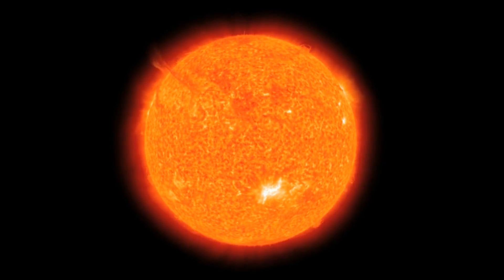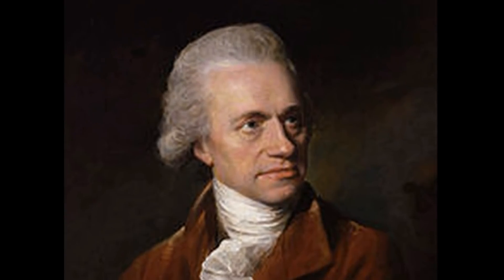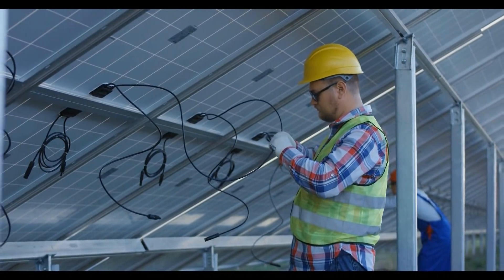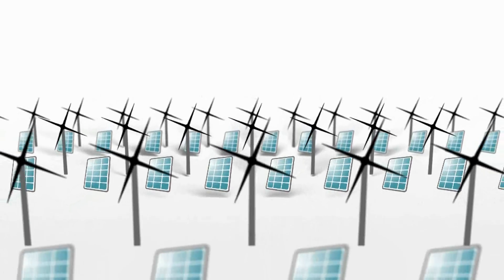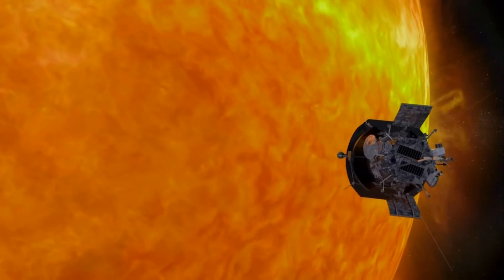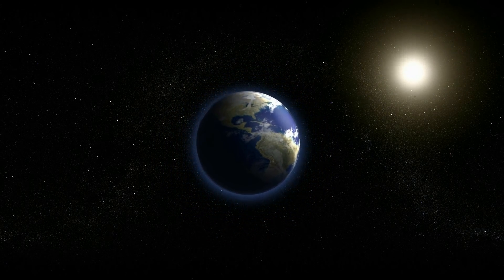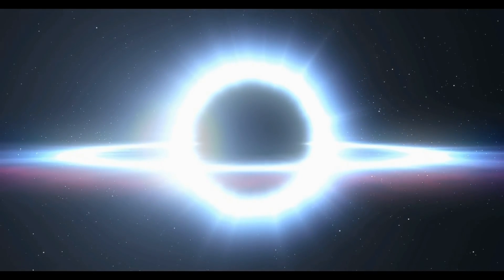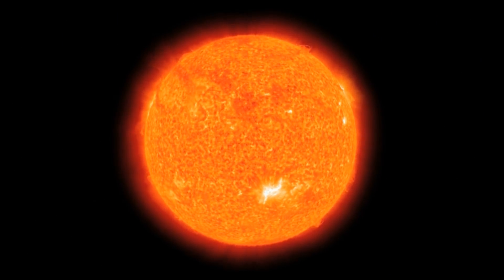The Sun by Astr0Nick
Web-series premiere of the Solar System.
This first episode begins our journey through the solar system with our star, the sun! Find out how the sun formed, learn important characteristics of the sun and how they affect life on Earth, and how long do we have until the Sun runs out of energy? What will we do when the Sun dies and what will happen to earth? How can the Sun help us right now with some of Earth's climate issues?